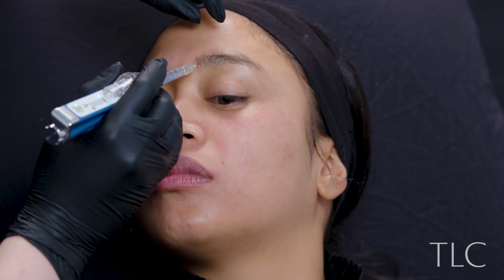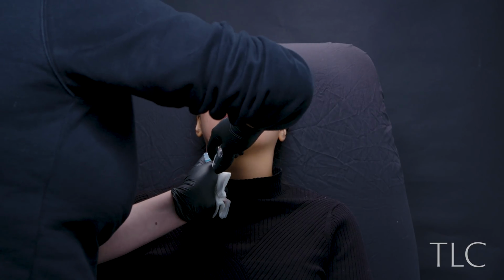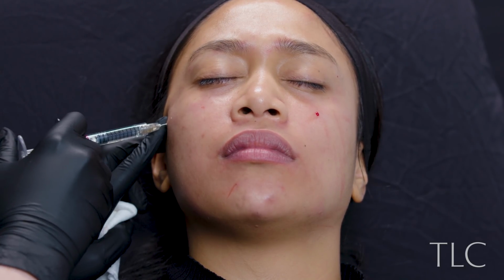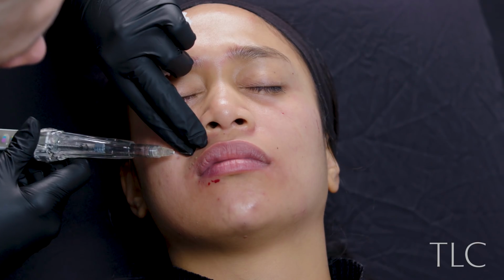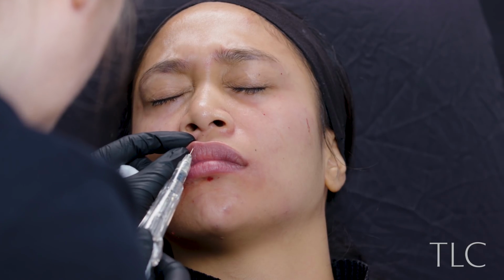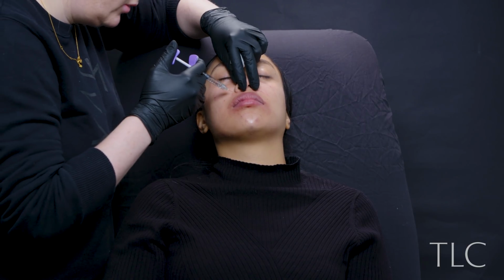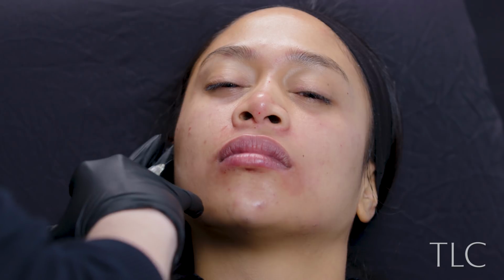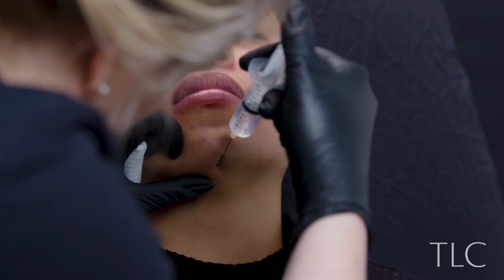Combining Different Types of Filler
What happens when we combine different types of filler?

SPECIAL NOTICE! Dr. Sarah Tonks will be in Houston for a meet and greet this Sunday 10th March 2019! Venue is TBA and will be announced on Facebook, Instagram & YouTube Stories shortly so keep an eye out! It would be FANTASTIC to see you!

My name is Dr Sarah Tonks, and I'm an aesthetic physician based in Knightsbridge, London. I have degrees in both medicine and dentistry, and diplomas in cosmetic science and dermatology (I've got a bit of an education addiction🤓) and have been practicing medical aesthetics for over 10 years. I've been featured in Tatler, Hello, Vogue and on ITV's This Morning and Channel 4's Bodyshocker - but I still have so much to get off my chest, so I decided to create this channel!

☎️ Want to come and see us for a treatment at our clinic in Knightsbridge, London? contact our office on 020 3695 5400 or . ☎️

One of our lovely models!

Products in these videos have been either purchased myself or are PR samples. I regularly am sent products to test out, I am under no obligation to give them a positive review. Any paid for content will be disclosed in description boxes and blog posts.

Please note that any references to prescription only medicines are for information and education only, this is not an advertisement for any product, prescription only medicine, treatment or clinic. You must seek medical advice before embarking on any course of treatment. The author makes no warranties about the suitability of any product or treatment referenced or reviewed here for any person other than herself and any reliance placed on these reviews or references by you is done solely at your own risk. Nothing on this channel shall be construed as providing dermatological, medical or other such advice.